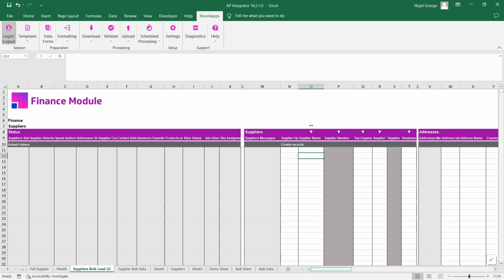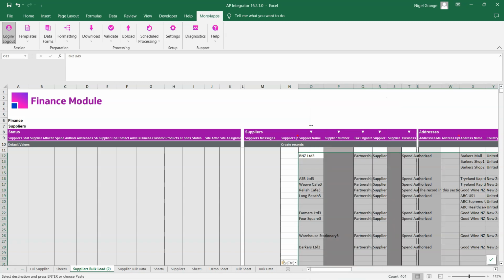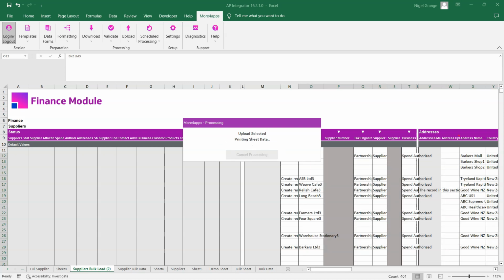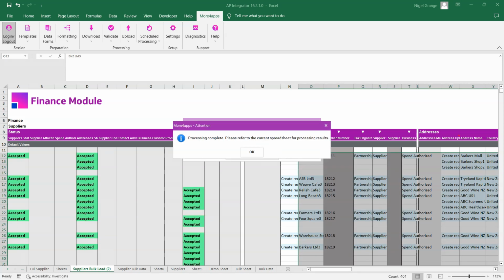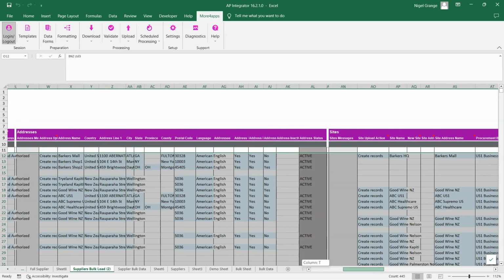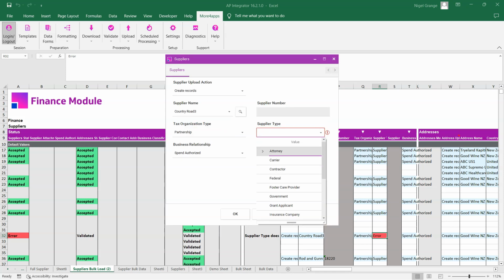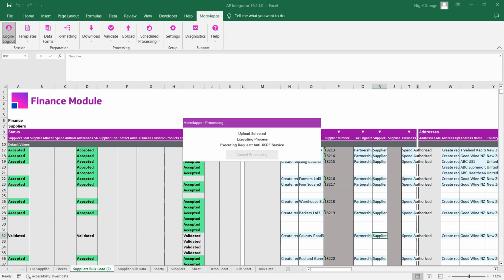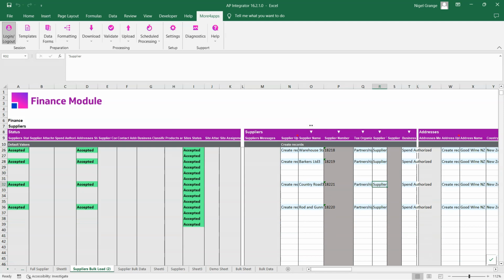Finance Module - Bulk loading your supplier data from an external source.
This video will show how you can use the More4apps Finance Module to create your supplier master data in bulk, when sourcing supplier data from an external source.